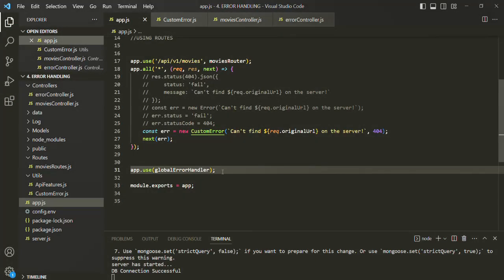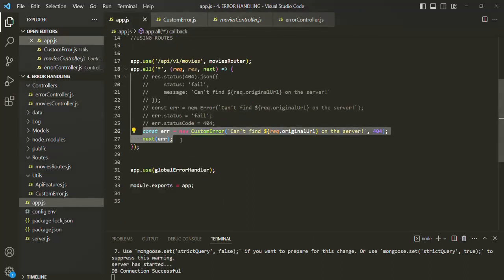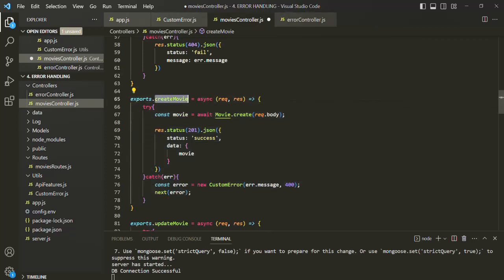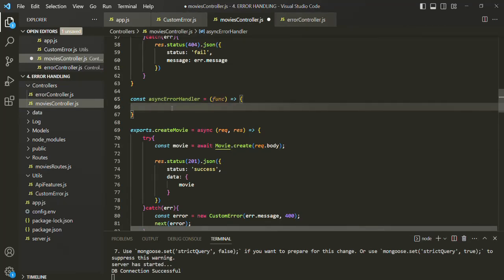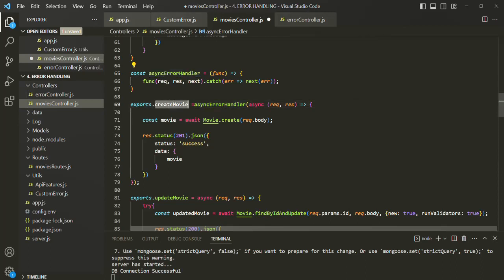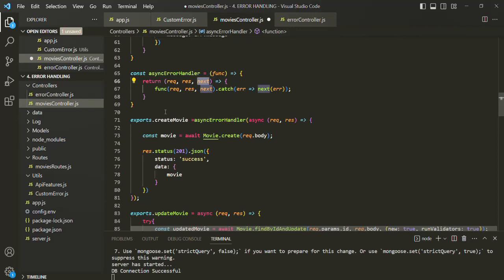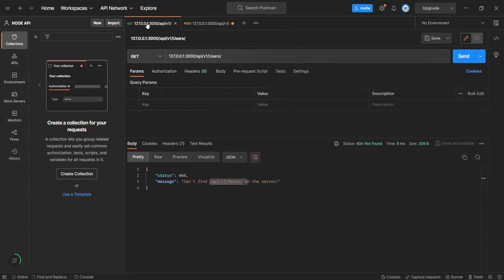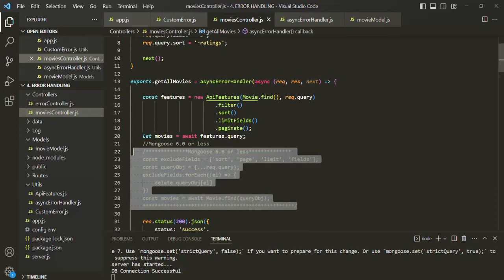#93 Error Handling in async function | Error Handling in Express | A Complete NODE JS Course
In this lecture, we are going to re-factor our code and learn how we can catch errors in an async function and handle it, without using try-catch block.